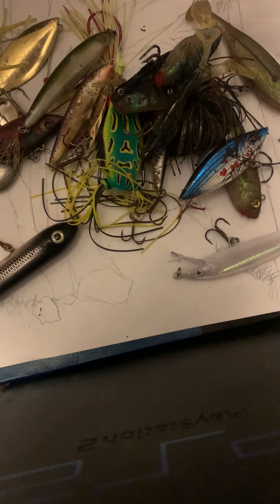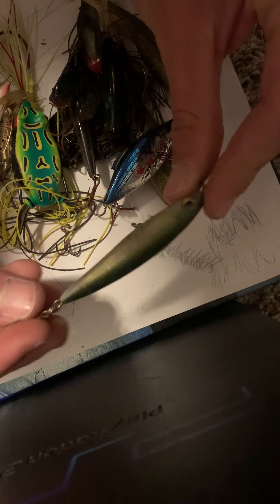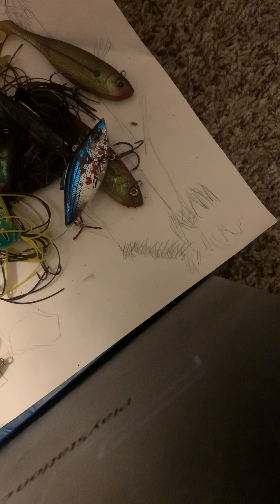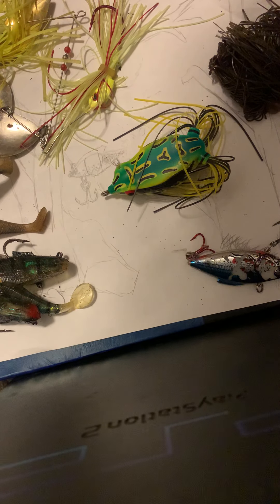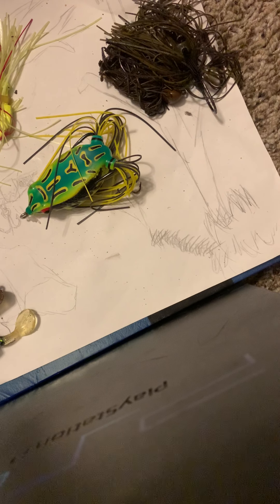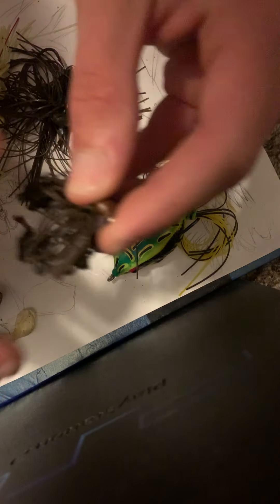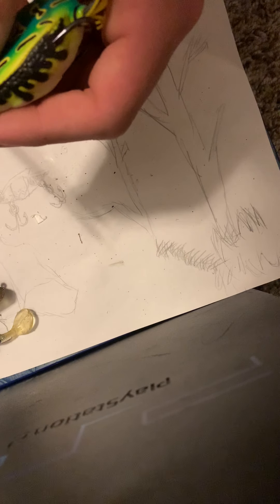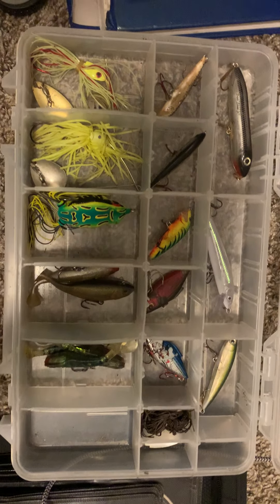Organizing the tackle box part 2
Working on organizing my tackle box during lockdown